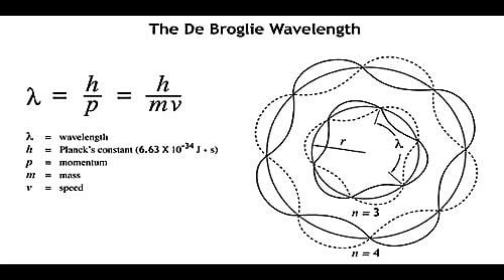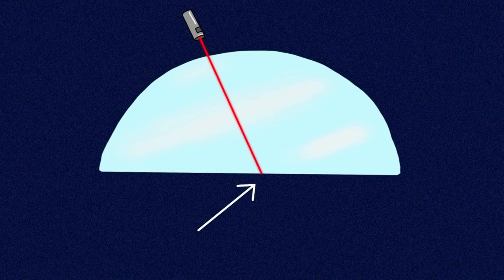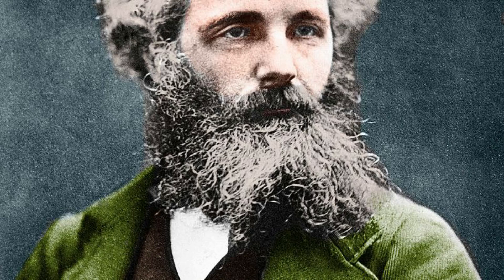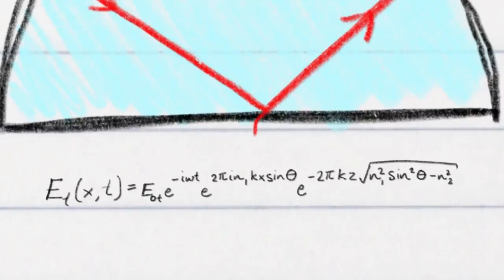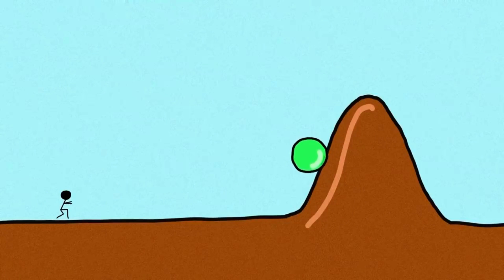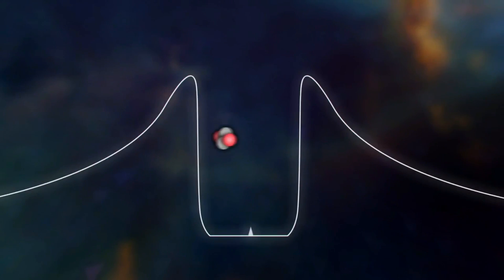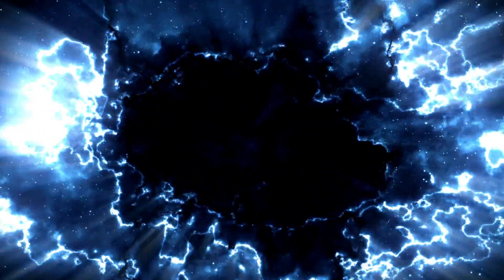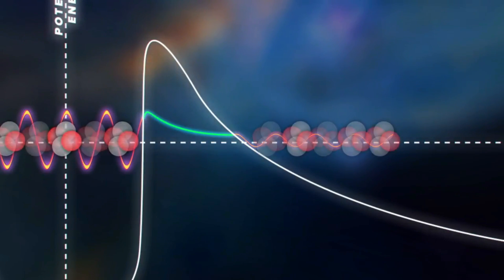Quantum Tunneling: Most Exciting Phenomenon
Quantum Tunneling is a very interesting phenomenon and also very important. On the same hand, it is also very hard to imagine, if you want to visualize it in a very interesting and simple way, then my friend this video is for you.